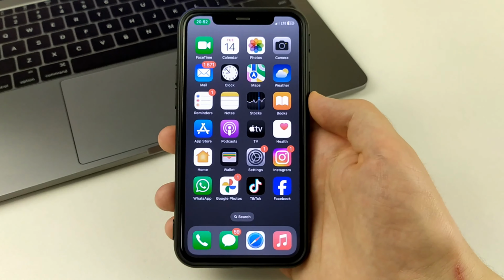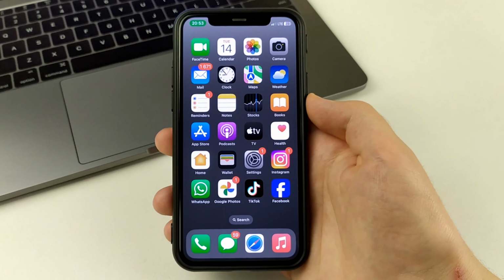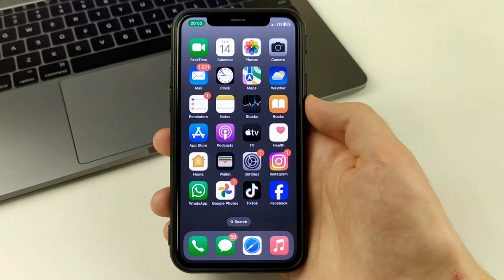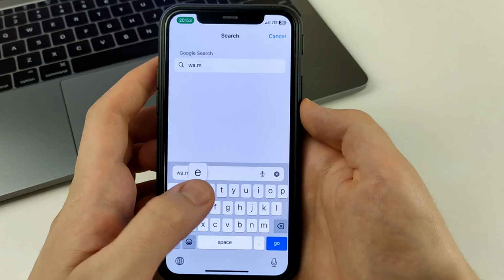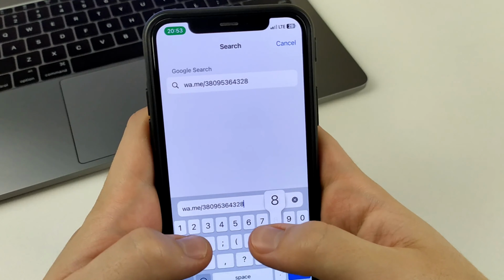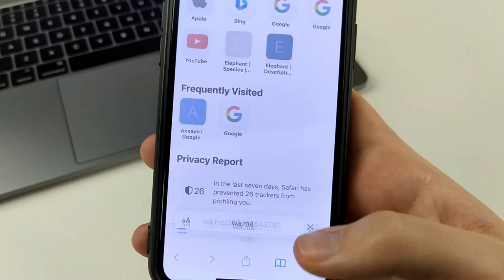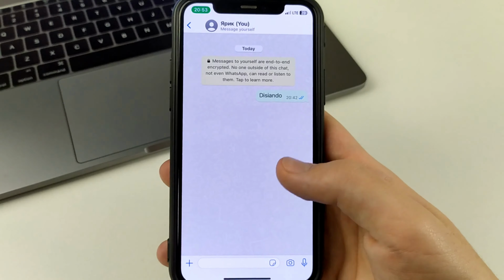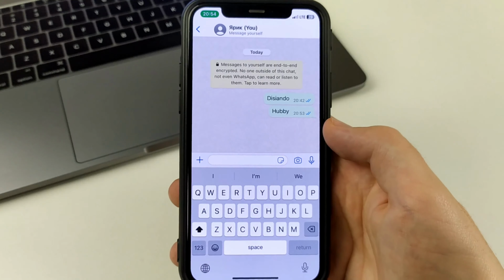How To Send Msg on WhatsApp Without Saving Number on iPhone - Full Guide